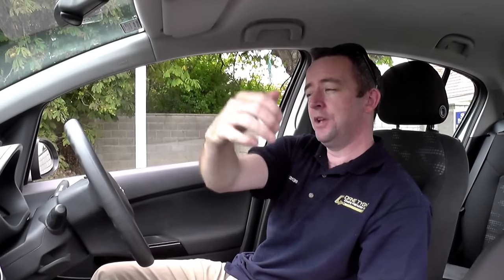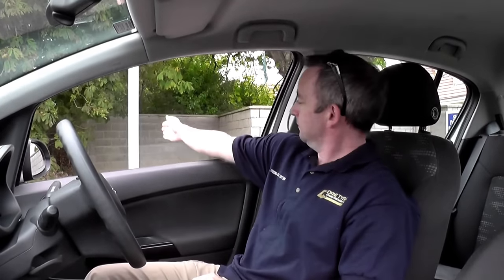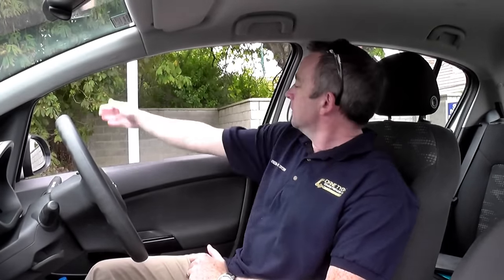Hand Signals for Driving Test Ireland 2022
This video explains the Hand Signals for the Driving Test.  You could be asked how the driving hand signals to a Garda and to traffic from behind which I demonstrate in this video.  More great driving videos on my YouTube